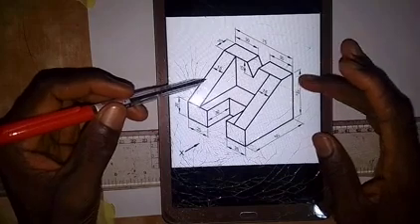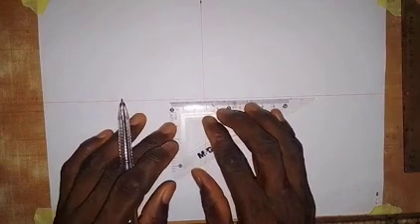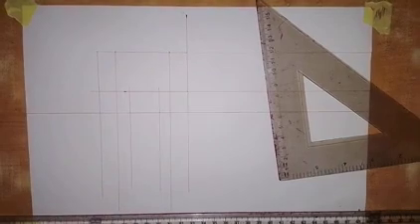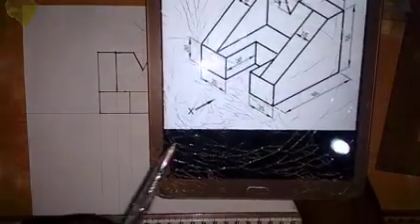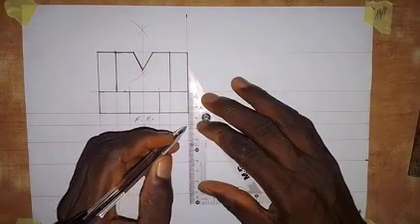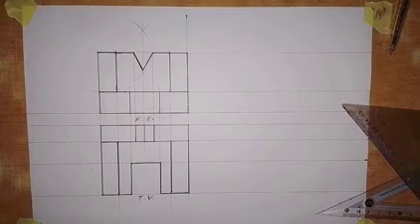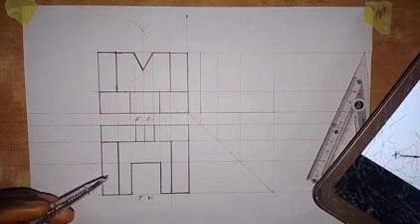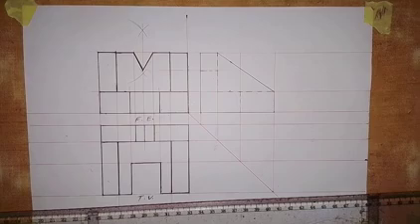Orthographic Views in First Angle Projection - A